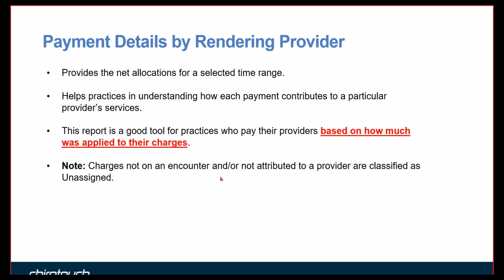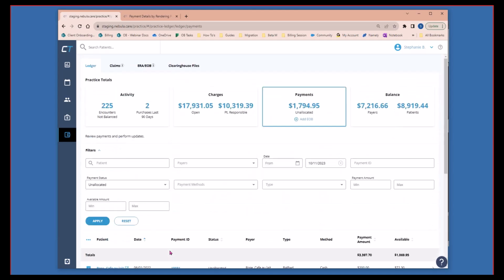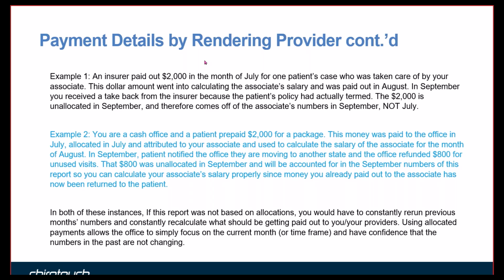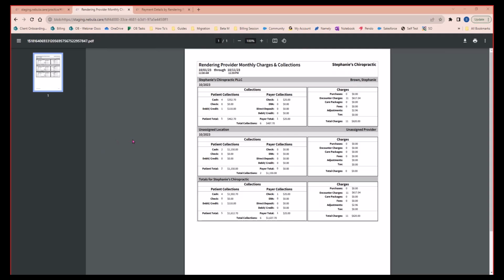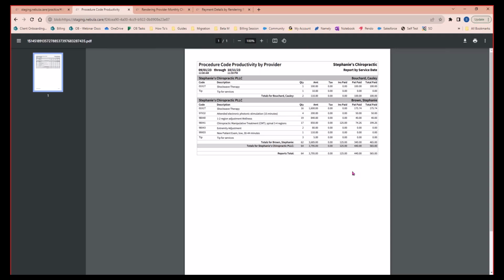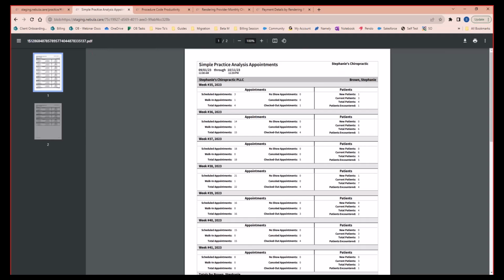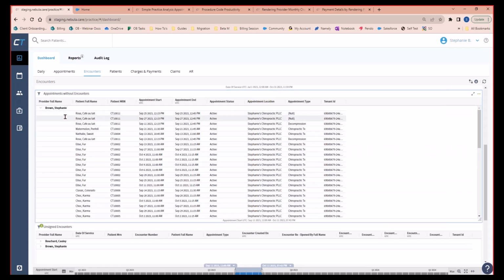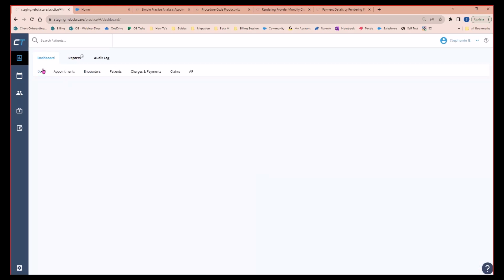Reporting Masterclass Part 3: Performance Reporting Made Easy with ChiroTouch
ChiroTouch Training Specialist Dr. Stephanie Brown and Product Specialist Justin Davidson take you through this vital 3rd installment of our “Performance Tracking” masterclass series features discussion and demonstration of the following reports and dashboards:

Patient Accounts Receivable AR
Payer Accounts Receivable AR
Aged Outstanding Claims
Claims Dashboards
Practice Ledger Cards

In just one hour, you’ll learn how to use ChiroTouch’s billing and financial reports, how to customize and filter data, and how to use reporting to optimize practice revenue! This masterclass includes a recorded Q&A to ensure you leave the webinar feeling educated, prepared, and ready to track performance like a pro.